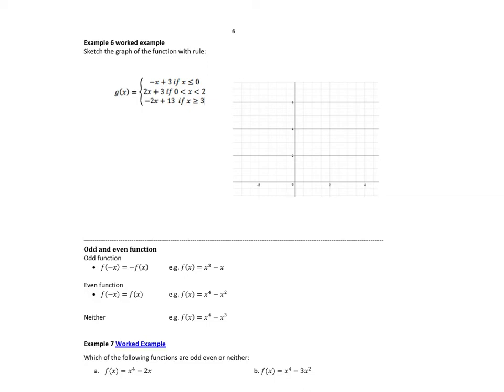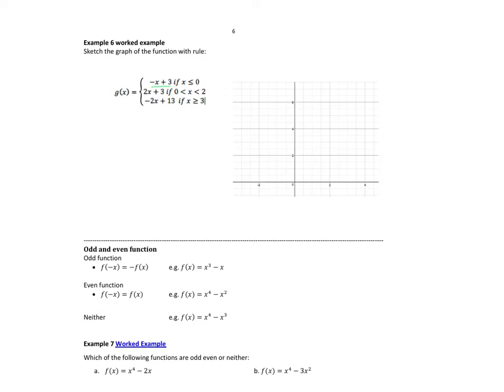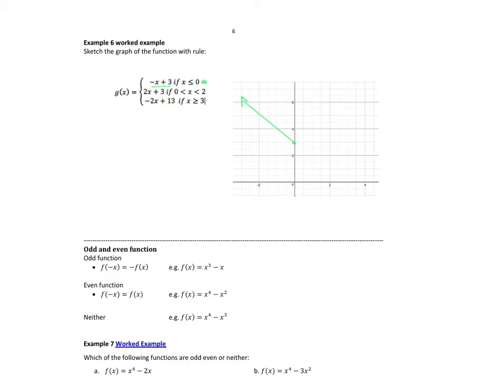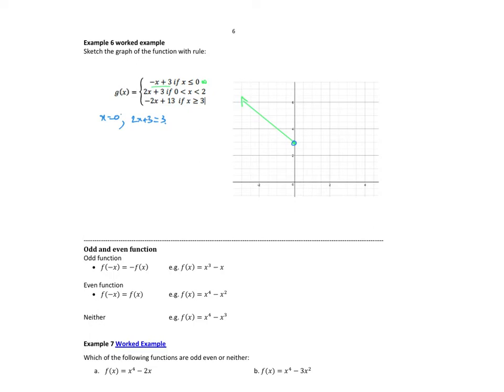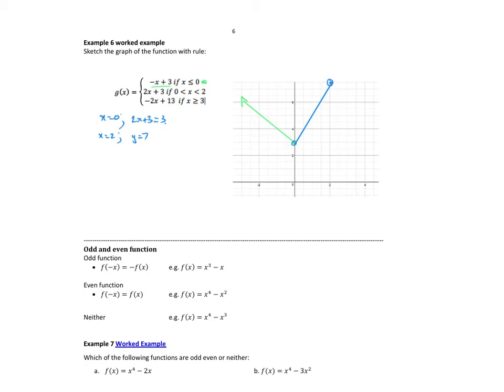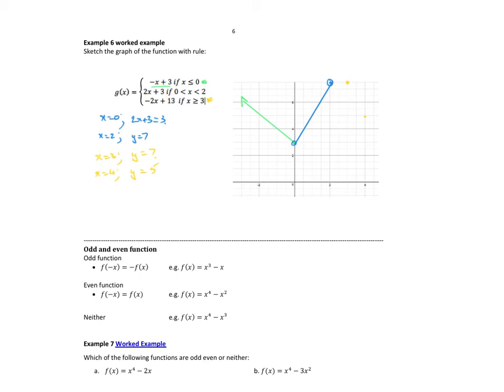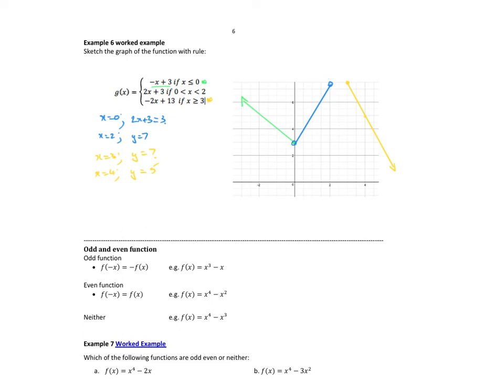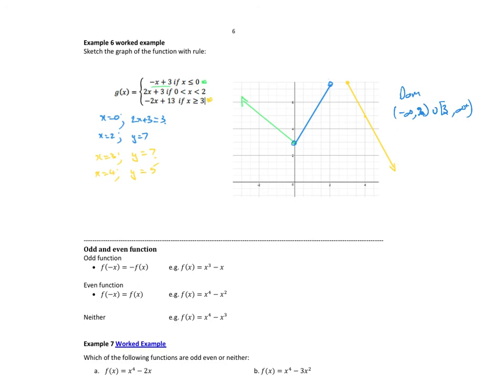1 Functions and relations Ex 6